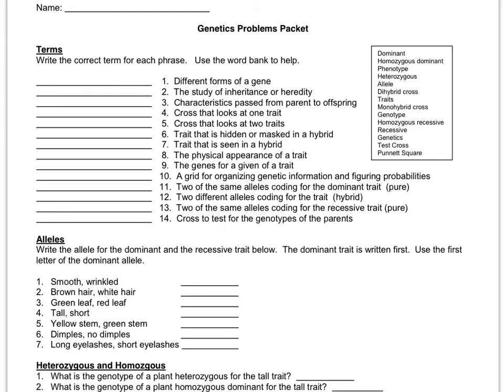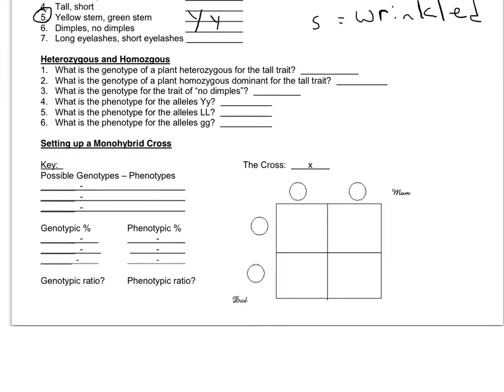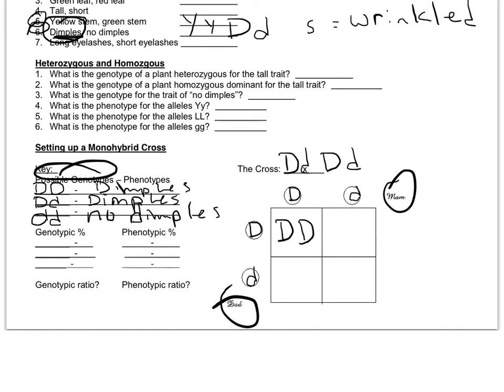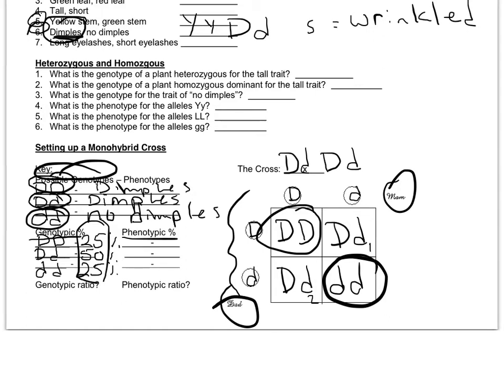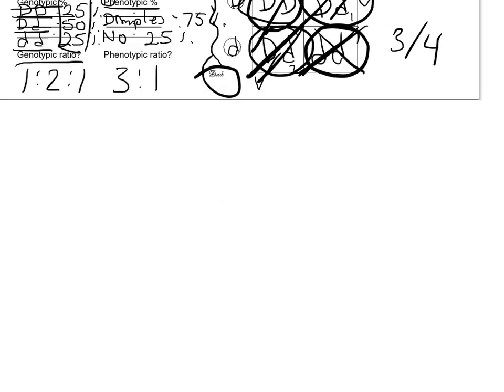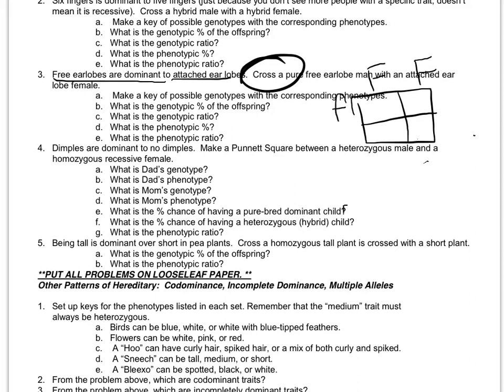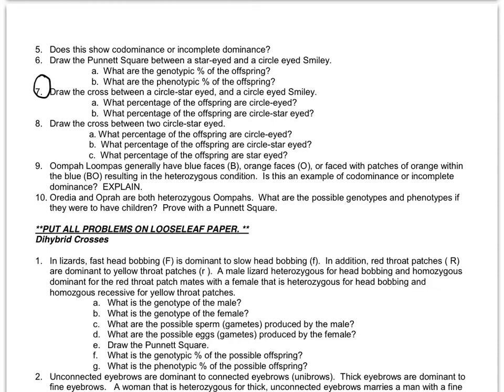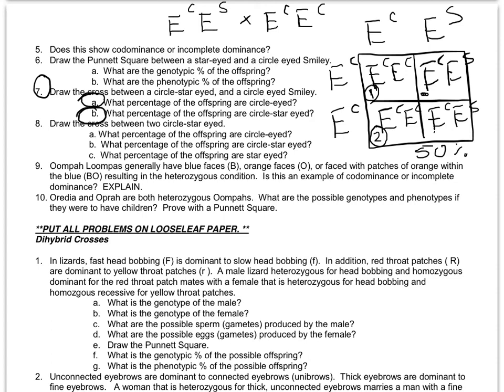Genetics Problems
Genetic Problems